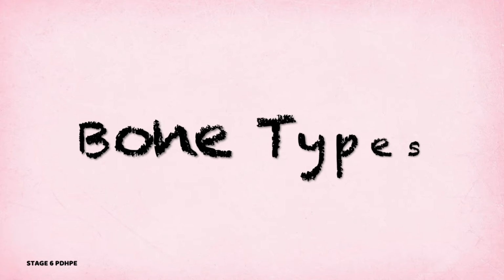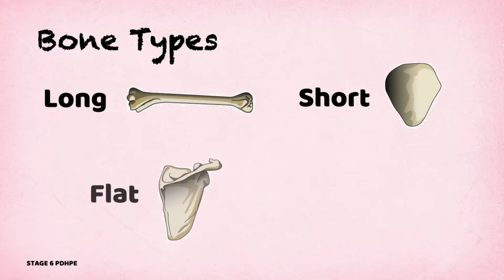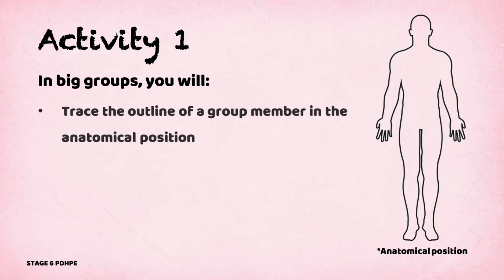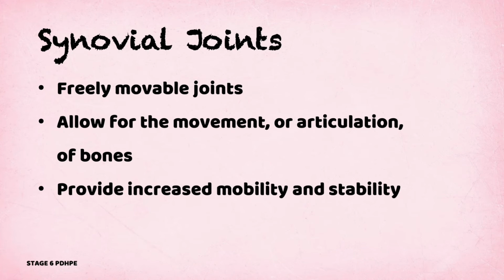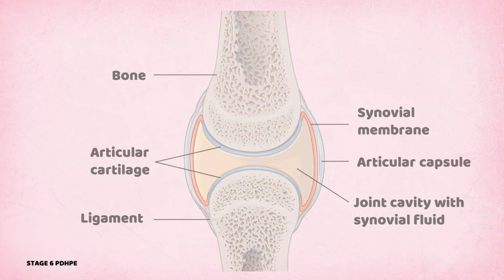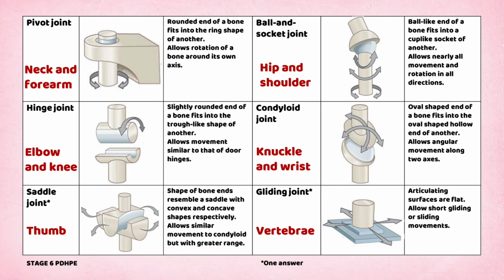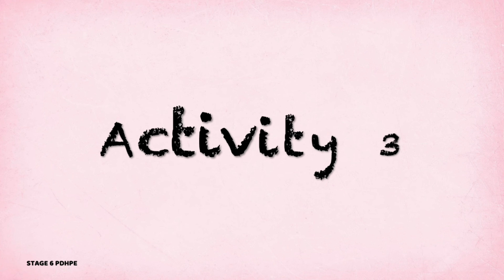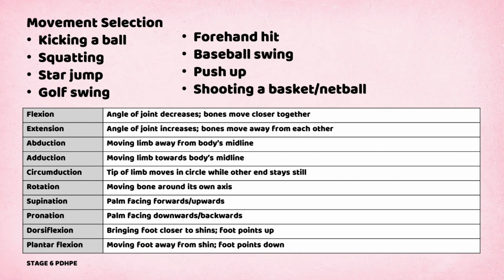PDHPE Stage 6 Skeletal System Teaching Resource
University assignment for PDHPE.